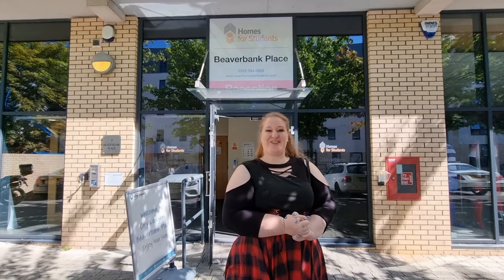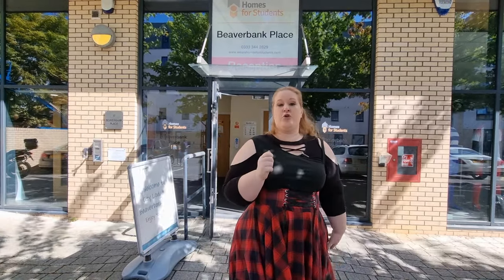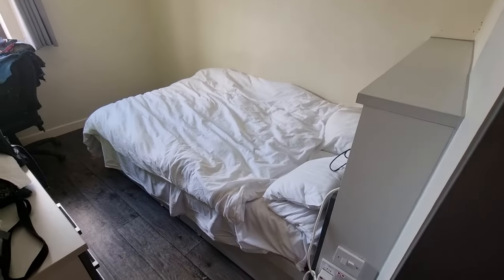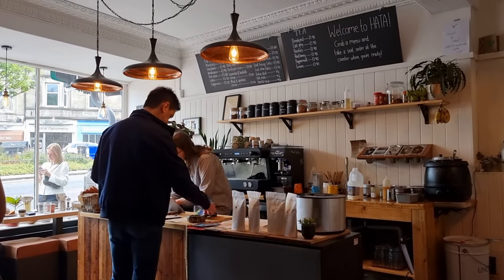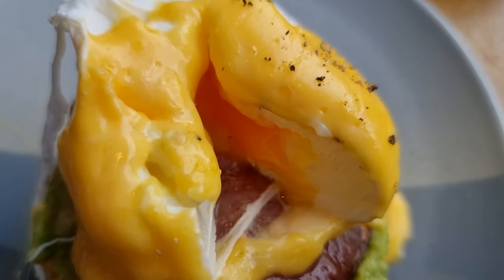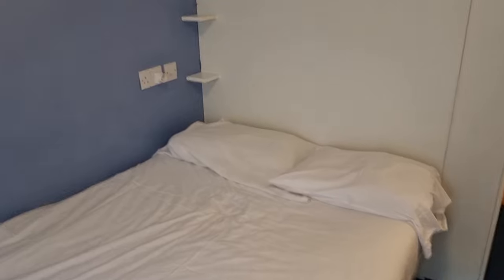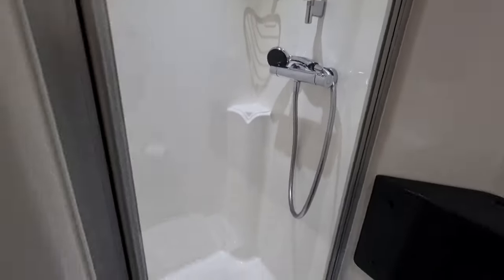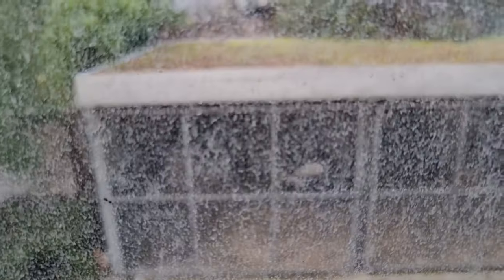Edinburgh Accommodation: Beaverbank Place & Destiny Student - Murano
Beaverbank Place - Campus Residence
Destiny Student - Murano
Honest video review of the student dormitory accommodation in Edinburgh - how many people can fit there, is it a good compromise solution to overpriced hotels? You will find out in this video